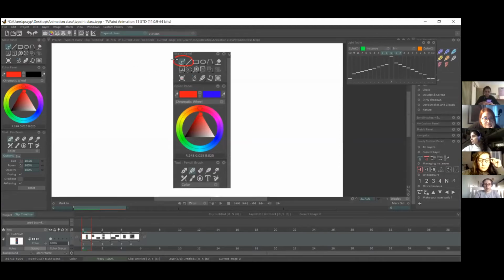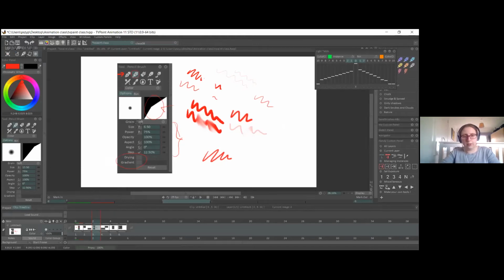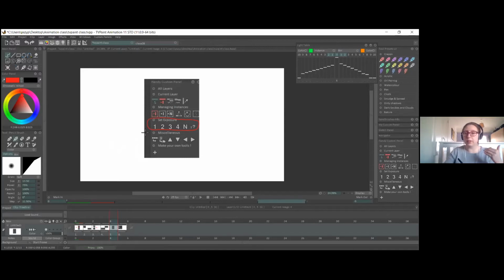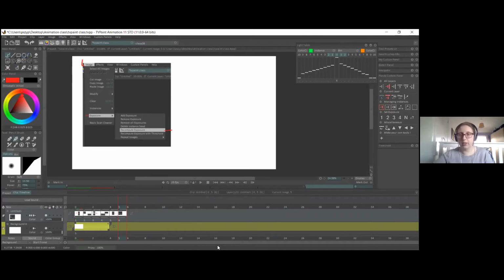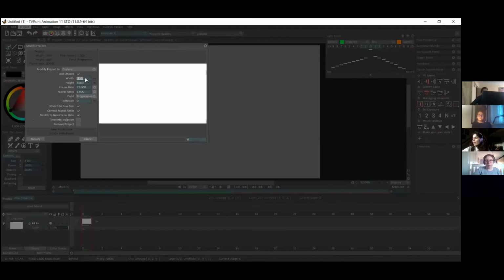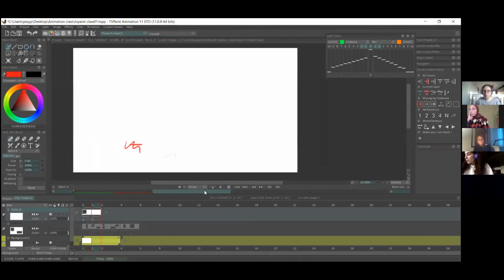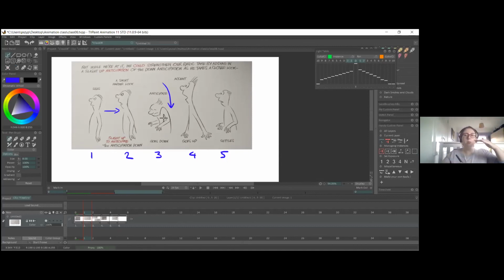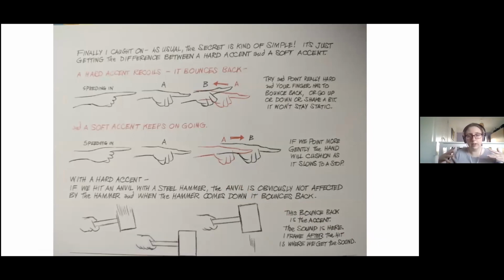Patryja 2d animation course 2020